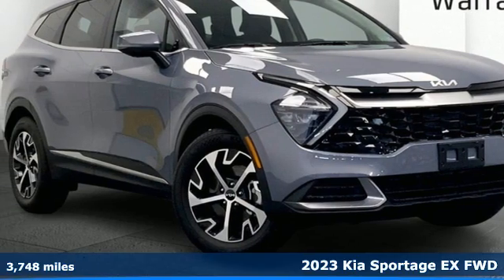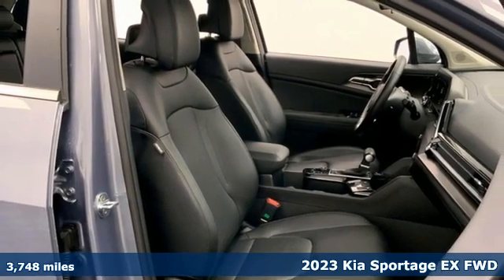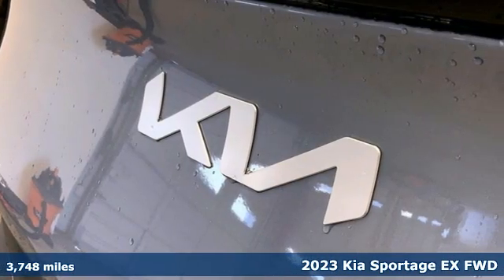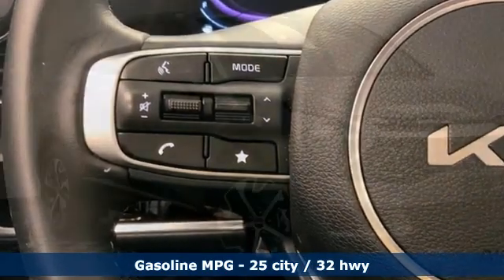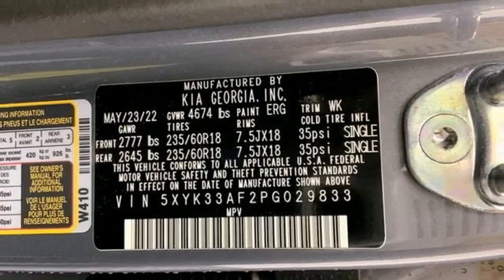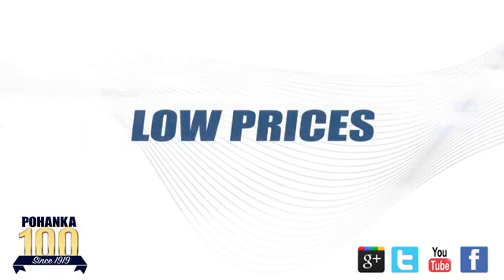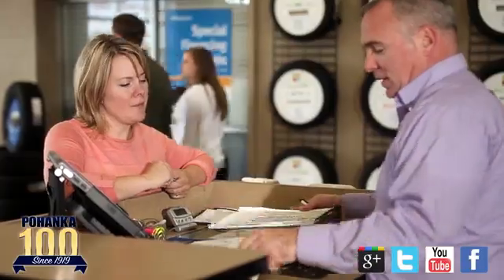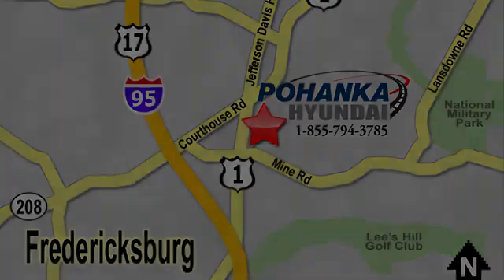Used 2023 Kia Sportage Fredericksburg, VA PPC735080A - SOLD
Year: 2023
Make: Kia
Model: Sportage
Trim: EX
Engine: I4
Transmission: Automatic
Color: Silver
Interior: Black
Mileage: 3748
Stock #: PPC735080A
VIN: 5XYK33AF2PG029833
Clean CARFAX. Certified. Silver 2023 Kia Sportage EX FWD Automatic I4brbrCertification Program Details: Lifetime Powertrain Warranty. Engine, Transmission, Internal Lubricated parts, Axels & Wheel Bearings.brbrOdometer is 535 miles below market average! 25/32 City/Highway MPGbrWe make every effort to provide accurate information, please verify options and price before purchase, Pohanka is not responsible for errors or omissions. All vehicles subject to prior sale. Quoted price available on in-stock units only. All prices are exclusive internet prices only. Financing is subject to approved credit through designated lender. Price plus tax, tags, dealer processing fee of $899, plus any dealer accessories. Vehicle offers/prices & internet price quotes valid for 48 hours from initial posting date, subject to change by dealer/manufacturer without notice. May be subject to Market Assessment. All customers will qualify for all manufacturer rebates and incentives included in the price; some require financing through the manufacturer. Some manufacturer rebates are not compatible with manufacturer finance offers. Additional manufacturer rebates and incentives may apply to those who qualify and may lower the sales price. 2 or more available at this price. **Based on model year EPA mileage ratings. Use for comparison purposes only. Your mileage will vary depending on driving conditions, how you drive and maintain your vehicle, battery pack age/condition, and other factors. 5-Star overall scores are awarded by the National Highway Traffic Safety Administration. Safety Ratings are awarded by Government 5-Star Safety Ratings are part of the U.S. Department of Transportationa€TMs New Car Assessment Program Model tested with standard side airbags (SAB). Dealer Adjustment reflects either added equipment, a high-demand vehicle selling for above MSRP or both. Ask your dealer for details.

Address:
10667 Patriot Hwy